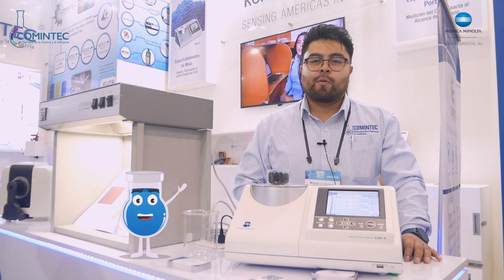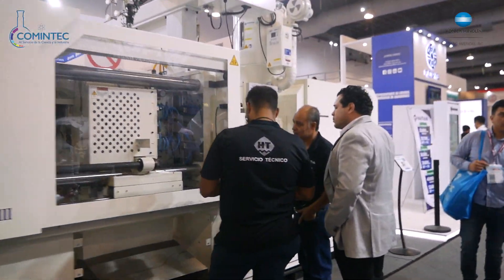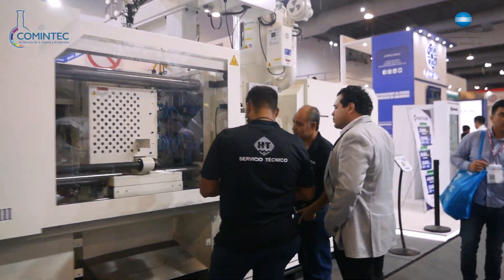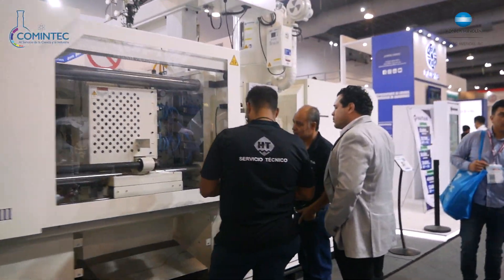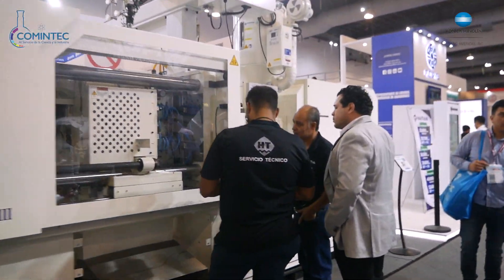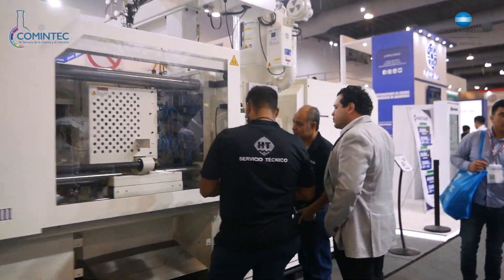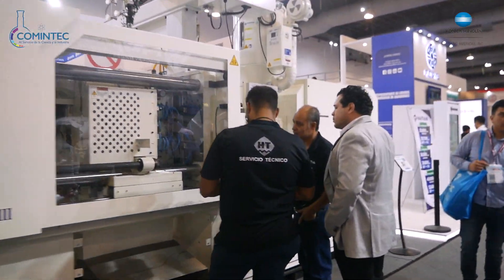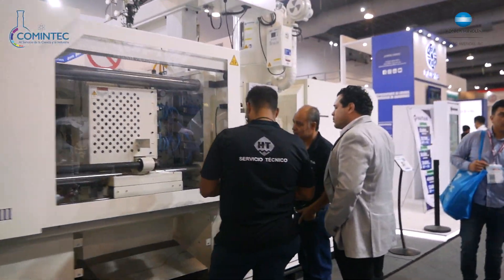¡PLASTIMAGEN 2023! - COMINTEC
Descubre todos los avances tecnológicos que ofrecemos para ti aquí en PlastImagen. ¡Gracias por formar parte de esta nueva edición! ¡Nos vemos el siguiente año!

COMINTEC, ciencia y tecnología en tu vida.

Cualquier duda, comentario o mayor información acerca de nuestros servicios, comunícate con nosotros a: